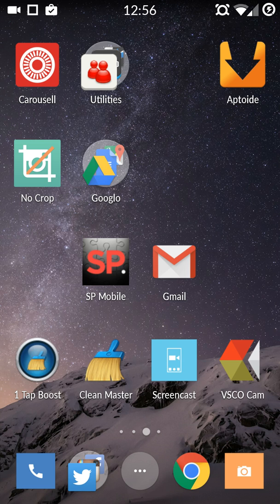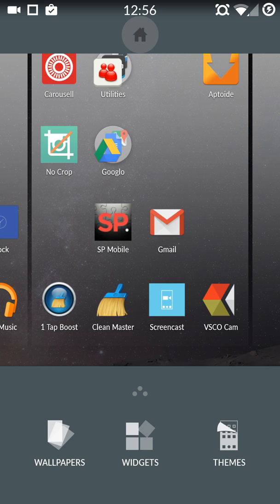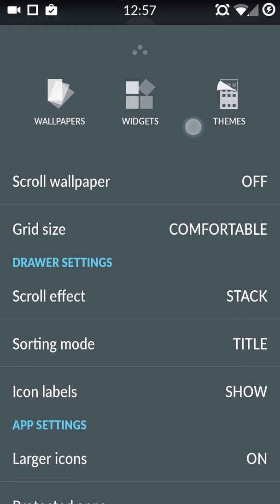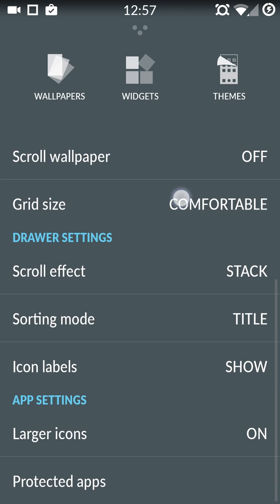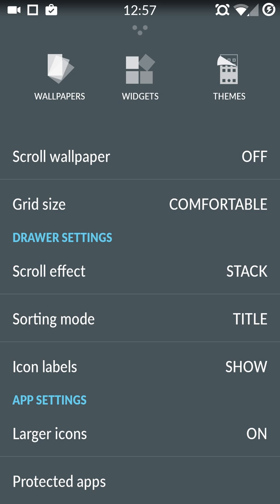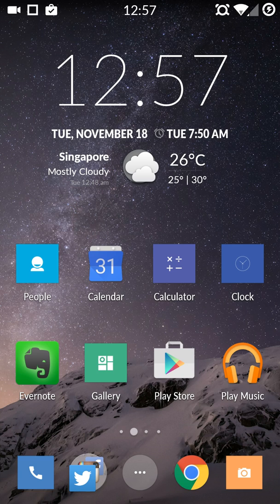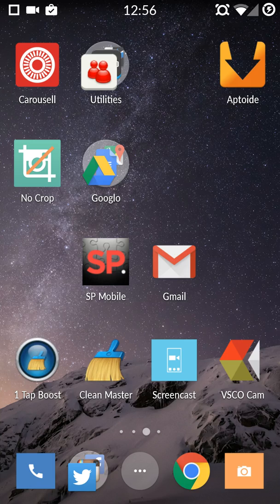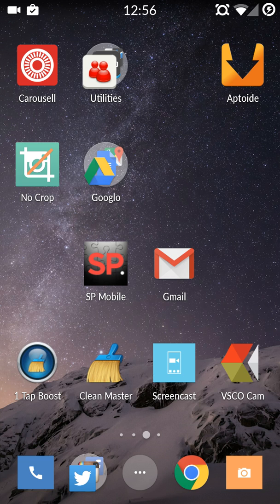HOW TO: Shrink icons on the OnePlus One!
In this quick video, I show you how you can shrink the icons of the OnePlus One. Enjoy!

PS, pardon my voice as I'm sick.